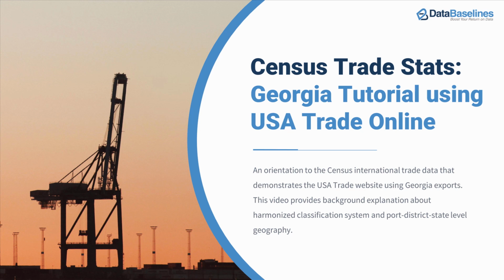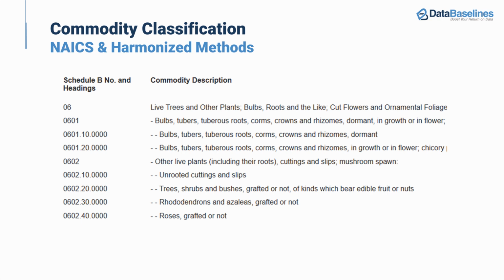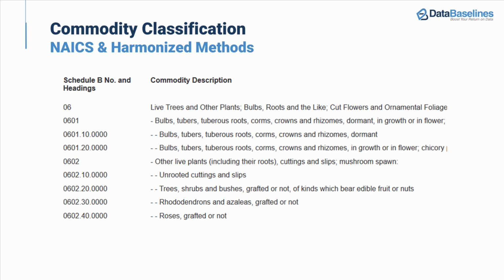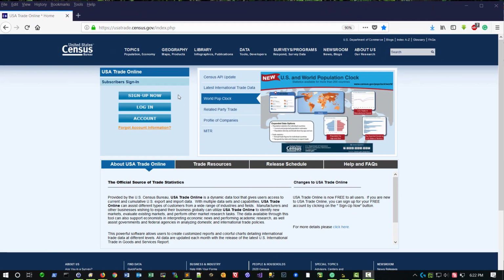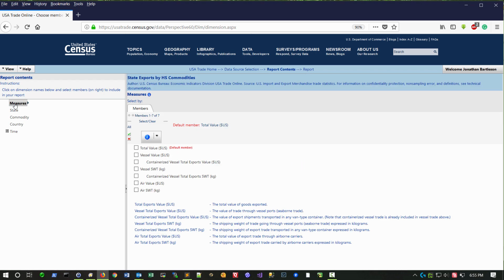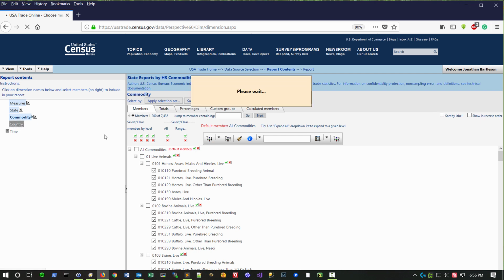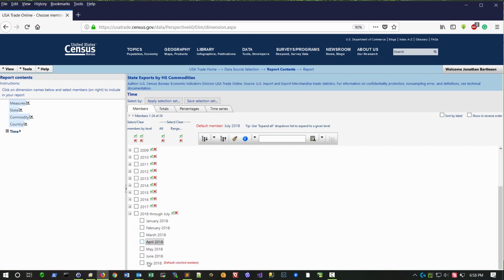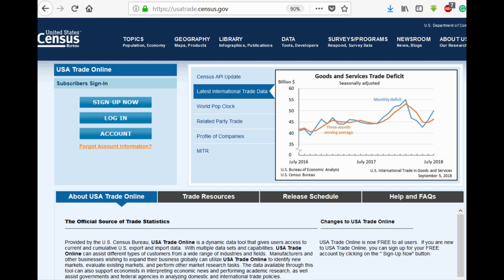Census Trade Stats: Georgia Tutorial using USA Trade Online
An orientation to the Census International trade data as found on the USA Trade website. This video provides background explanation about harmonized classification and port-district-state level geography. It uses a example of Georgia exports.